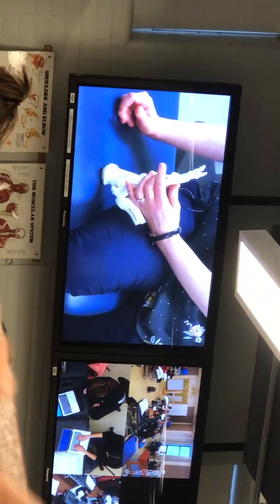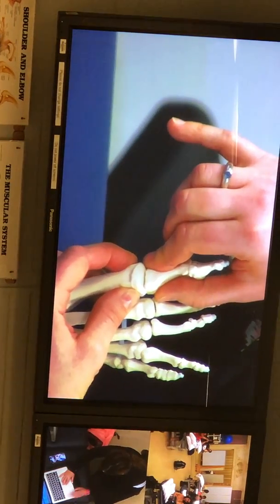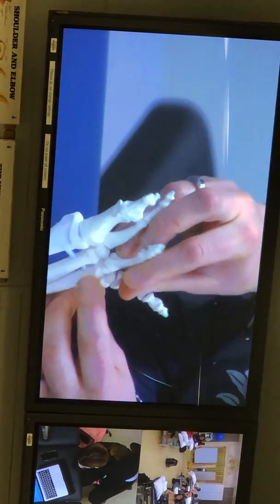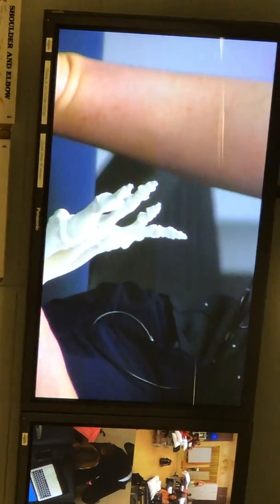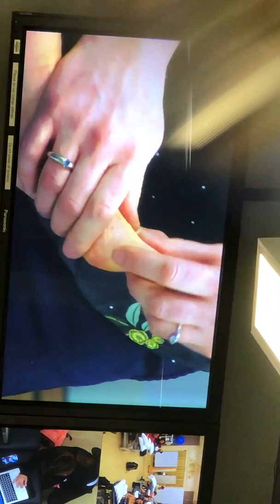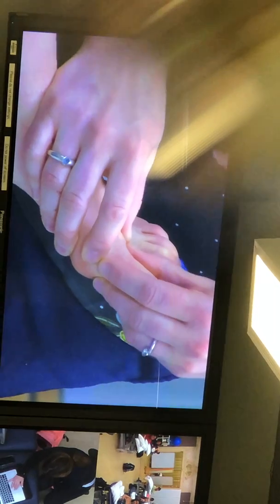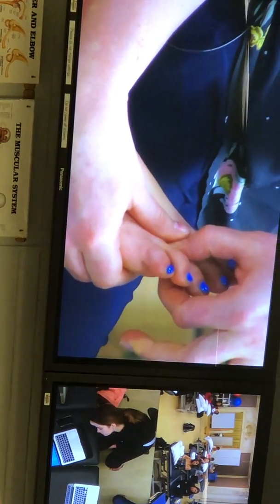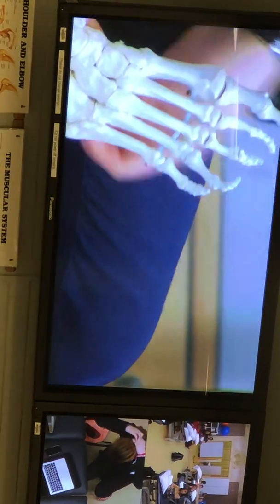Toess and IP’s